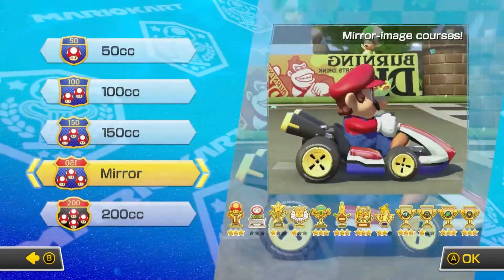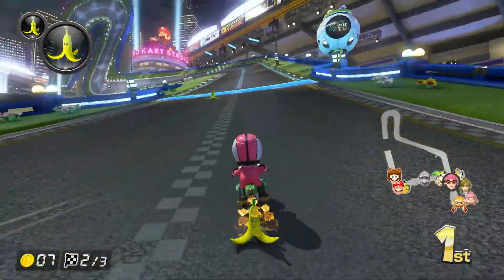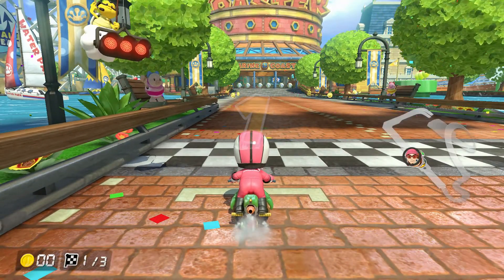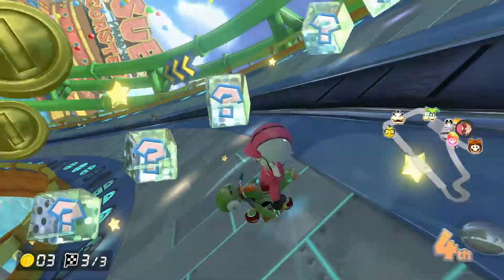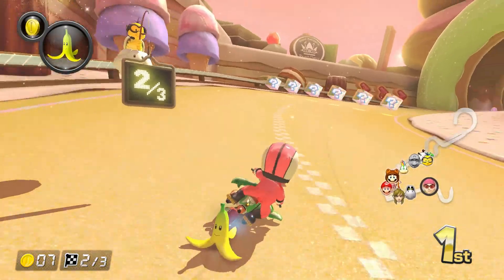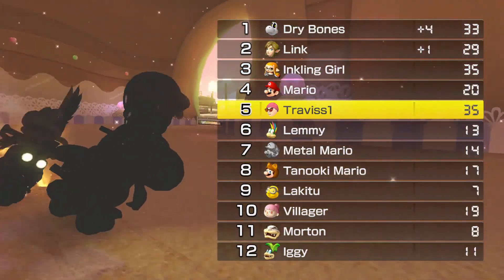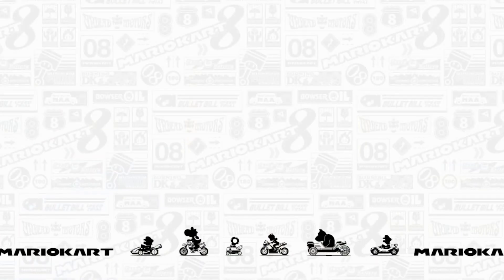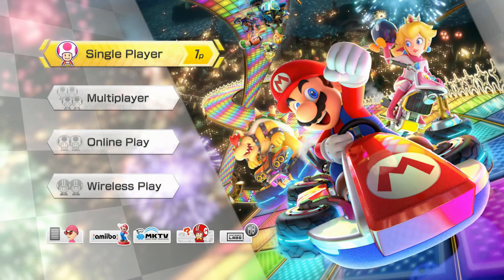It's so Fast! // Mario Kart 8 Deluxe - 200cc Mushroom Cup [#25]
Welp. Here comes 200cc.

Hey folks! I work hard to make each and every one of you enjoy the programs presented for you during the time! Check out more information listed below for future programs coming to the channel!

Upload Schedule & Upload Videos:
This channel will upload Wednesday to Sunday at 7 PM MDT (9 PM MDT). Mondays and Tuesdays are off for convenience of uploading purposes.
This channel offers a variety of content typically ranging from Nintendo games and classics along with Sonic games and classics.
Social Media Plugs:
Other Featured Presentations (As of May 27, 2020):
1. New Super Mario Bros. U Deluxe
2. Super Mario Maker 2
3. Sonic the Hedgehog 2
Credits and Credentials of the Game:
Game Name: Mario Kart 8 Deluxe
Year Published: 2017
Publishing Company: Nintendo
Platforms: Wii U, Nintendo Switch
Other Information:
Video Recorded: HD Video Capture Card
Voice-Over Recording: OBS Studio
Editor: VSDC
Thumbnail: Adobe Spark
This content is explicitly mine and shall not be used by other people without consent of Traviss1.

Cheers,

Traviss1